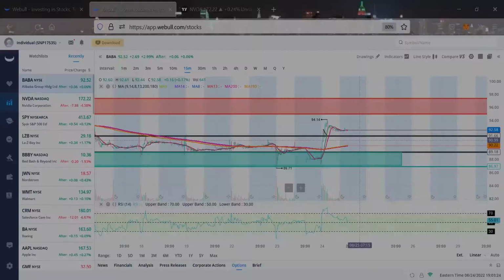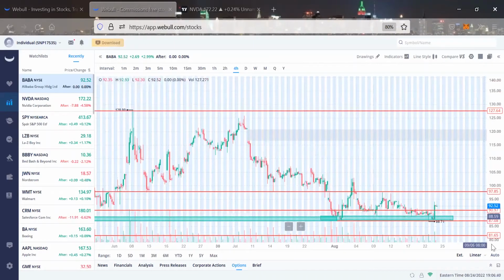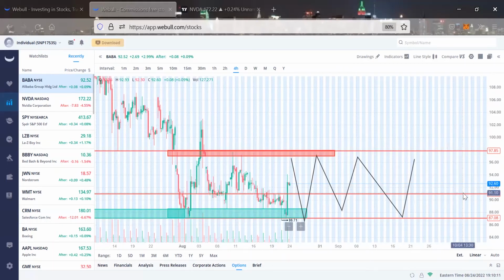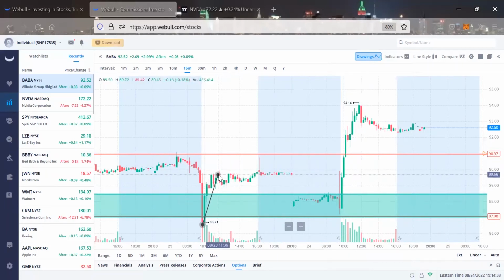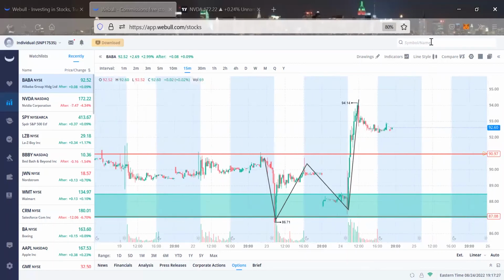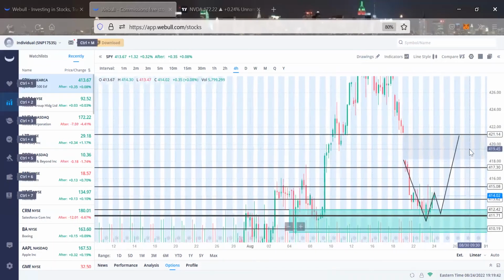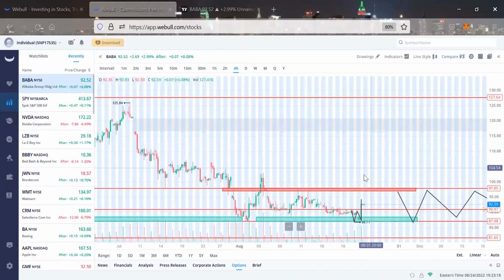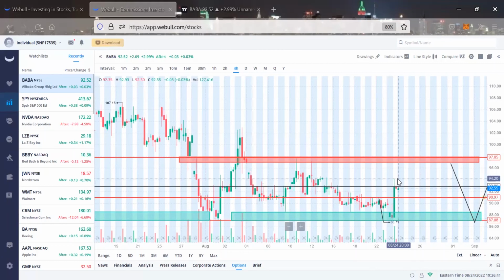SMART MONEY CONCEPT | Master Class 95% WIN RATE How to Win with Scalping - Stocks Options Strategy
Welcome to Stock Options Sniper! In this video we will show you how to win with a 100% winner scalping strategy in just 20 minutes.

Scalping is a trading strategy designed to profit from small price changes, with profits on these trades taken quickly and once a trade has become profitable. All forms of trading require discipline, but because the number of trades is so large, and the gains from each individual trade so small, a scalper must have a rigid adherence to their trading system, avoiding one large loss that could wipe out dozens of successful trades.

Scalpers will take many small profits, and not run any winners, in order to seize gains as and when they appear. The aim is for a successful trading strategy through the large number of winners, rather than a few successful trades with large winning sizes.

Scalping relies on the idea of lower exposure risk, since the actual time in the market on each trade is quite small, lessening the risk of an adverse event causing a big move. In addition, it takes the view that smaller moves are easier to get than larger ones, and that smaller moves are more frequent than larger ones.